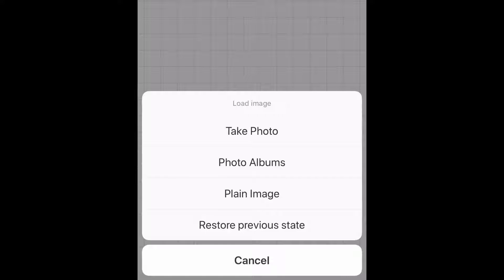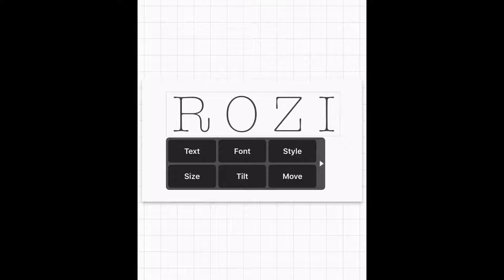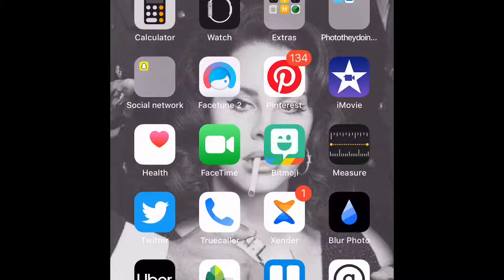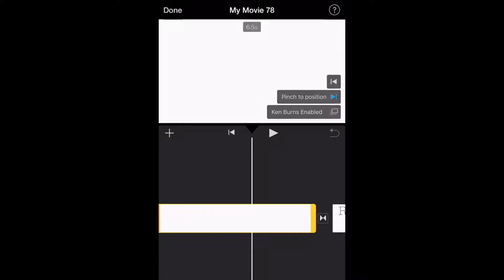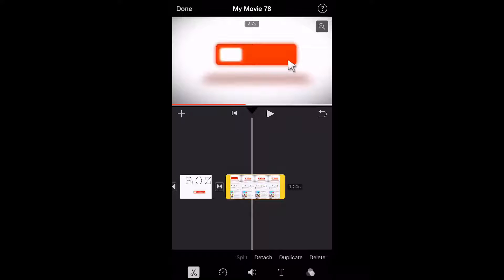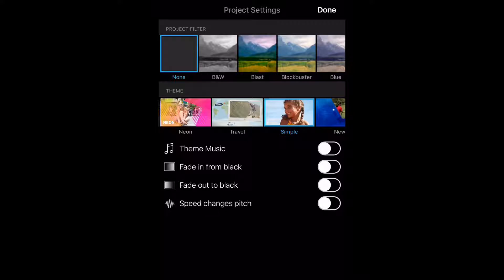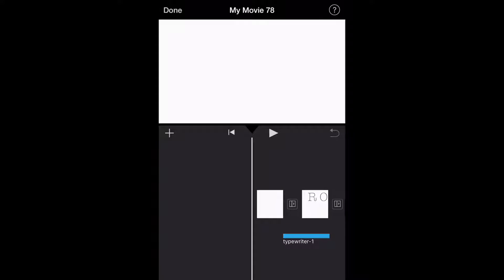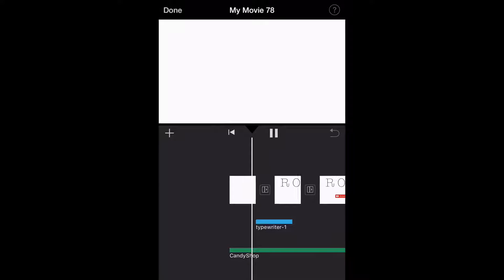HOW TO MAKE A YOUTUBE INTRO ON IPHONE || it’s Rozi